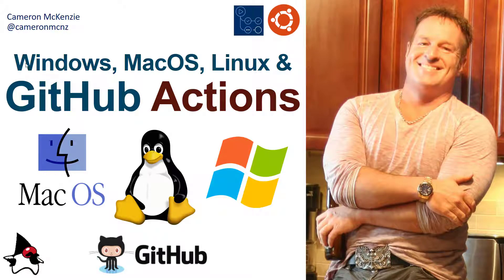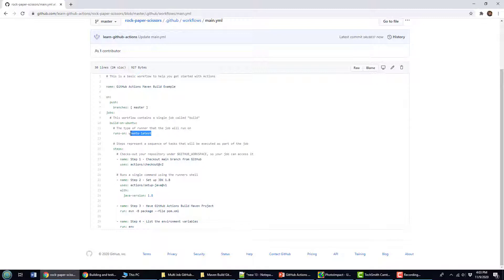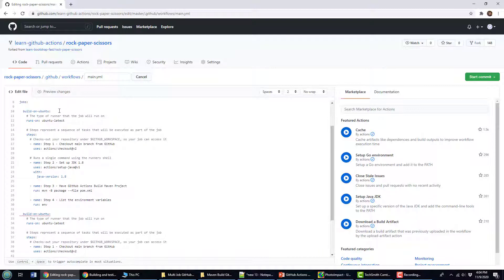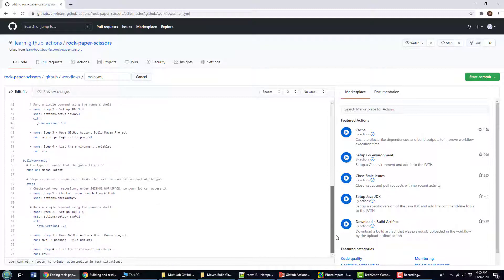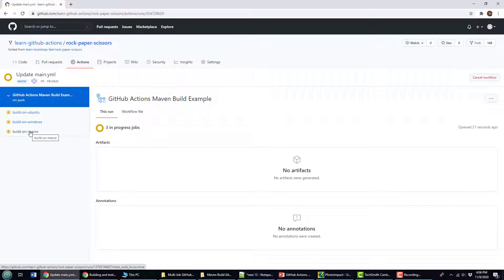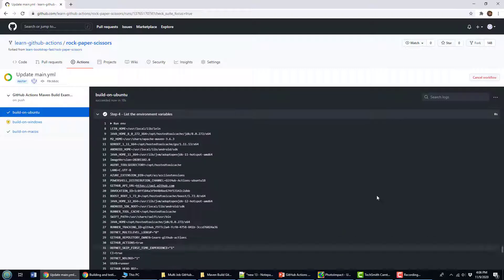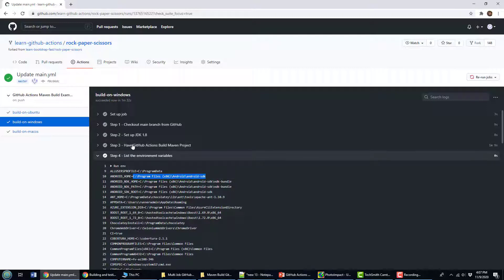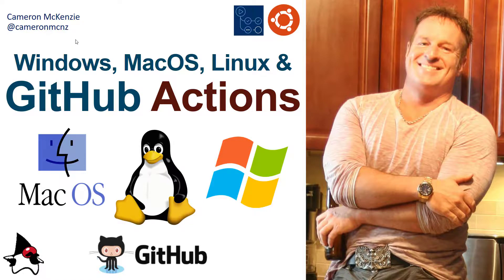GitHub Action Workflows on Mac, Windows and Linux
Don't pin yourself to Ubuntu. You can do a GitHub Actions build on Windows, Linux and MacOS just as easily as you can on Ubuntu. In this tutorial I show you how to create three GitHub Actions Workflow jobs, with each one run on a different operating system: Linux, Windows and MacOS. If you need to build, test or run your apps on multiple operating systems, this GitHub Actions